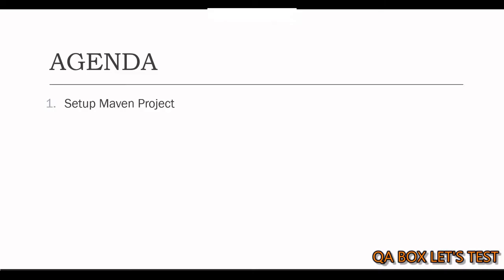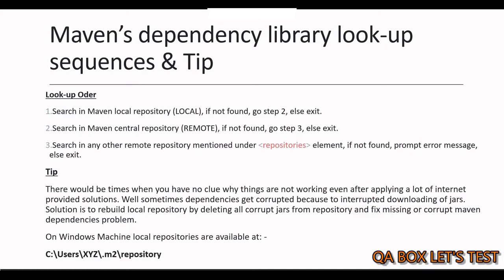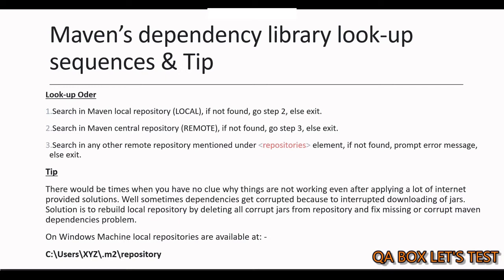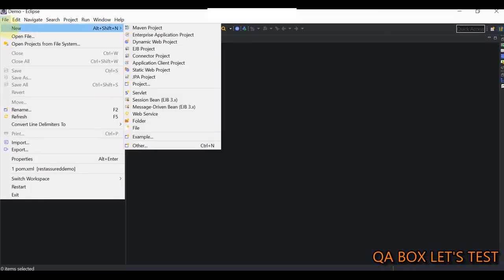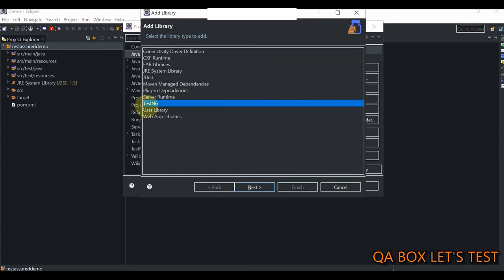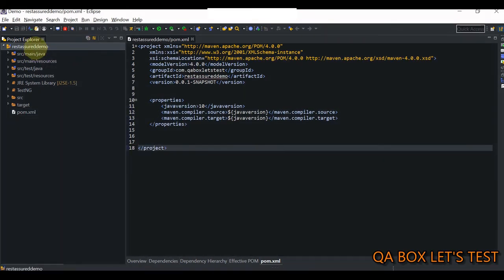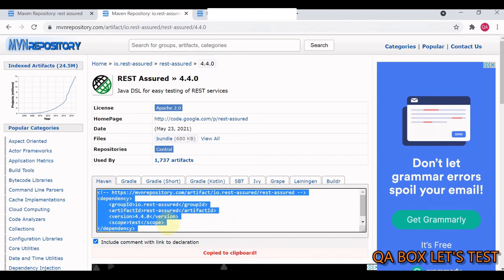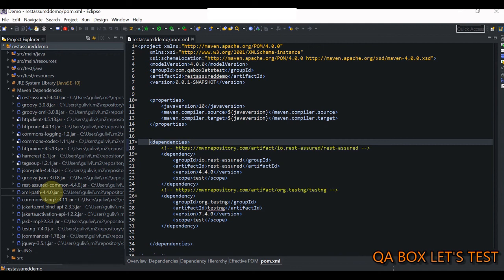Part 3 - Rest Assured - Setup Maven Project and Dependencies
In this video I've shown how to Setup Maven Project and Rest Assured and TestNG Dependencies

Rest API Setup (Sample Rest API developed for practice purpose) - GitHub